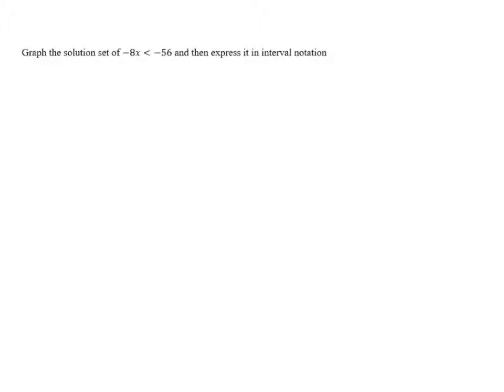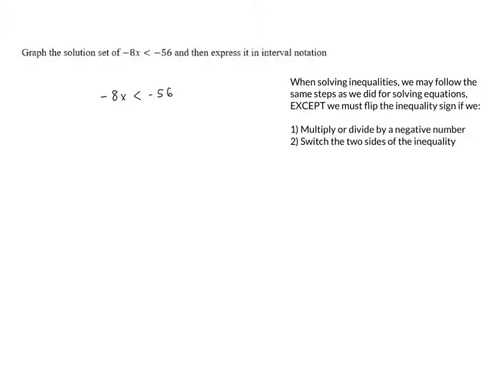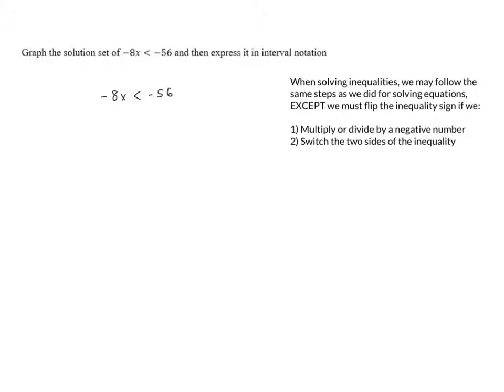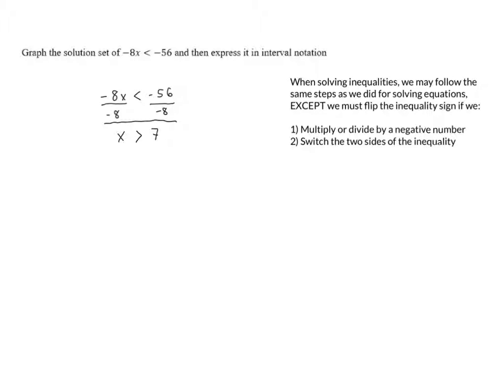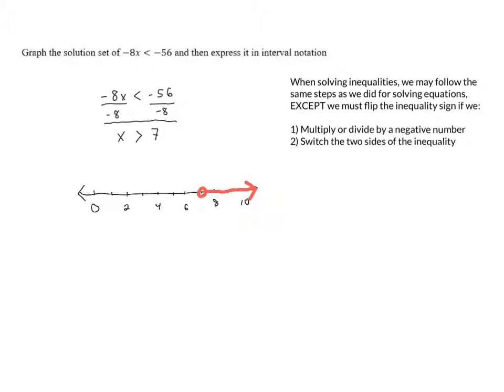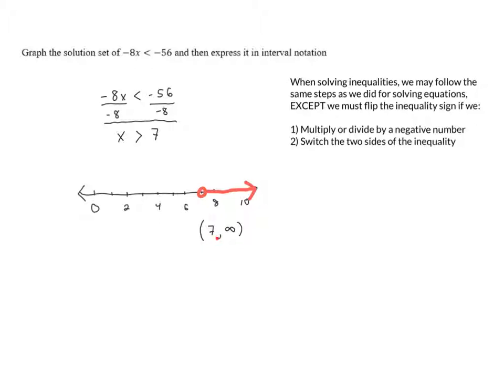Solving Linear Inequalities in One Variable - Problem 2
Watch how to solve this problem on the topic of solving and graphing linear inequalities in one variable.